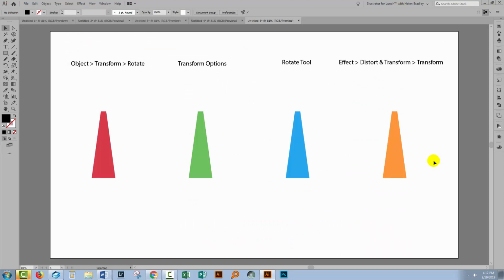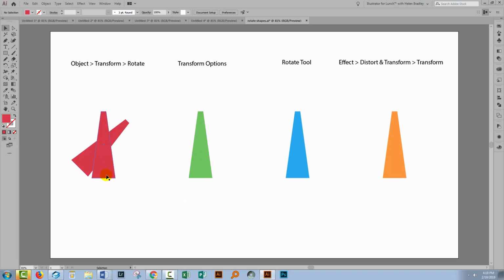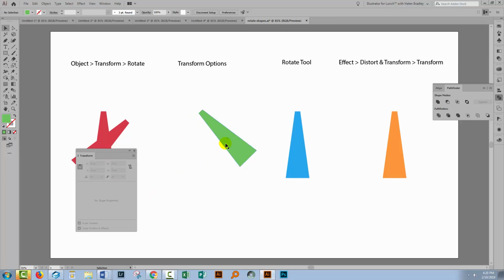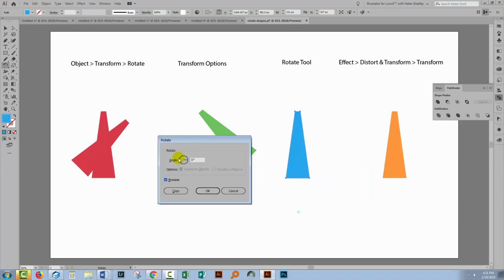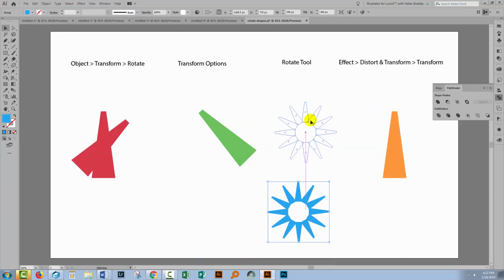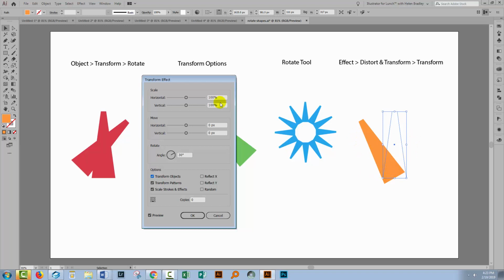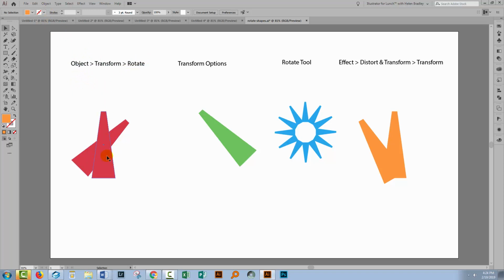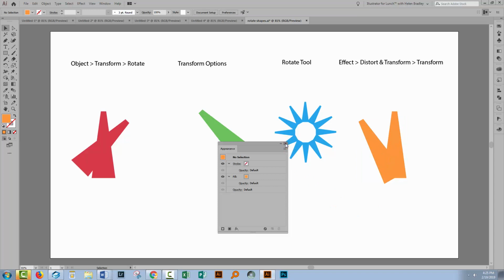Illustrator - Rotate Shapes - 4 Handy Methods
Learn four different ways to rotate shapes in Illustrator and the benefits and disadvantages of each method. You will learn to rotate shapes around their center point and around any of the 9 transform points. Learn to copy as you rotate and rotate multiple times with short cut keys and custom effects. You will also learn to rotate a shape around a random point of your choosing.
This video is suitable for beginning and more advanced Illustrator users who want to make sure they are working efficiently and effectively in Illustrator.